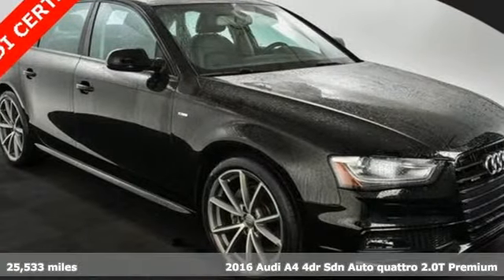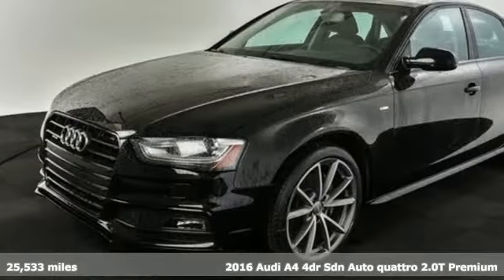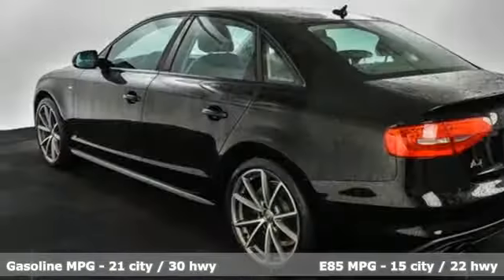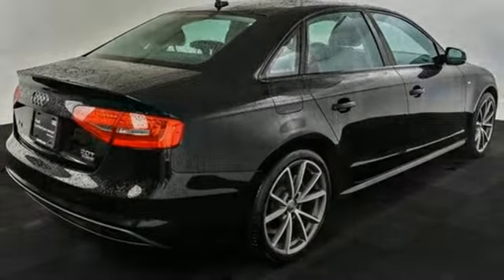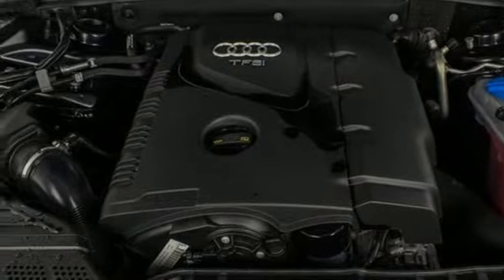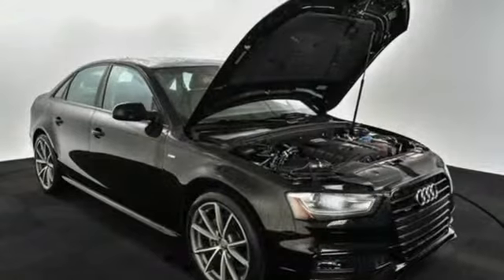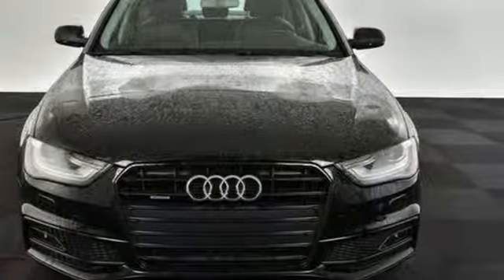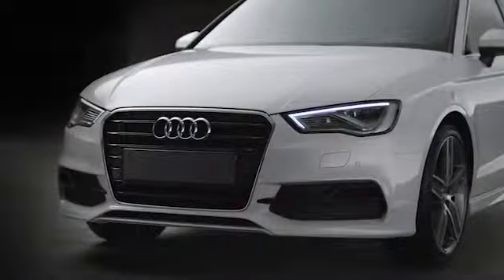Used 2016 Audi A4 Atlanta Alpharetta, GA AD31764 - SOLD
Year: 2016
Make: Audi
Model: A4
Trim: 2.0T Premium
Engine: 2.0L 4-Cylinder TFSI DOHC
Transmission: 8-Speed Automatic with Tiptronic
Color: Black
Interior: Black
Mileage: 25533
Stock #: AD31764
VIN: WAUBFAFL2GN013874
Audi Certified 2016 Audi A4 2.0T Premium Season of Audi package in a classic Brilliant Black over black leather interior. This Audi A4 offers S4 styling with brOdometer is 4383 miles below market average! CARFAX One-Owner. Clean CARFAX.br8-Speed Automatic with Tiptronic, quattro, Black w/Leather Seating Surfaces, 10 Speakers, 3-Step Heated Front Seats, AM/FM radio: SiriusXM, Audi Advanced Key, Audi Connect w/Online Services, Audi Parking System Plus w/Rearview Camera, Brake assist, Color Driver Information System w/Trip Computer, Electronic Stability Control, Front fog lights, HDD Navi w/Voice Control, Headlight cleaning, High Gloss Black Package, High intensity discharge headlights: Xenon plus, Leather Seating Surfaces, Parking System w/Rearview Camera, Power moonroof, Radio: 1 CD/DVD-Player & HD, Rain sensing wipers, Season of Audi Package - 19" Wheels, Speed-sensing steering, Split folding rear seat, Wheels: 19" Audi Sport 5-V-Spoke Design Titanium. 21/30 City/Highway MPGbrAudi Atlanta is the largest Pre-Owned Audi Dealership in the nation. Our inventory moves extremely quickly. PLEASE BE SURE TO SECURE YOUR APPOINTMENT. All vehicles are subject to sale at any time. As a courtesy to our clients, a partial payment and signed agreement will secure an appropriate window of time to allow for travel to inspect and accept the vehicle.

Address:
5805 Peachtree Boulevard